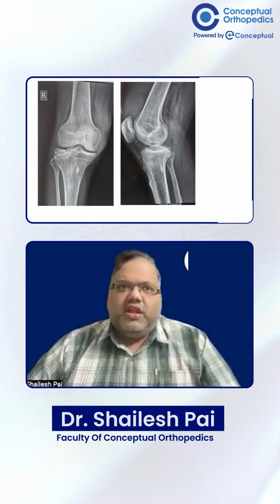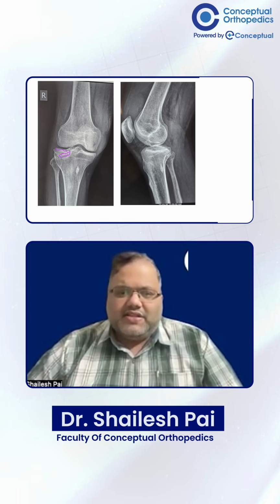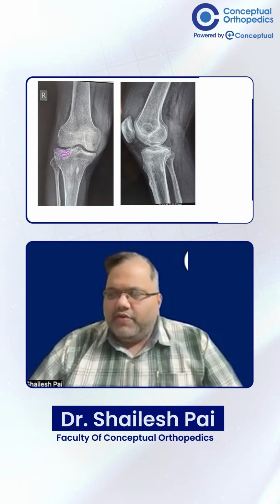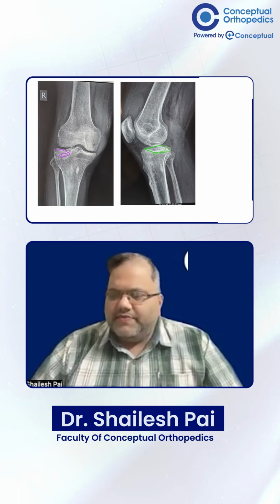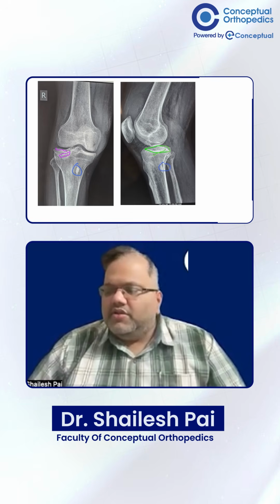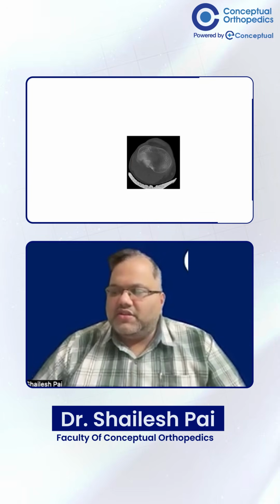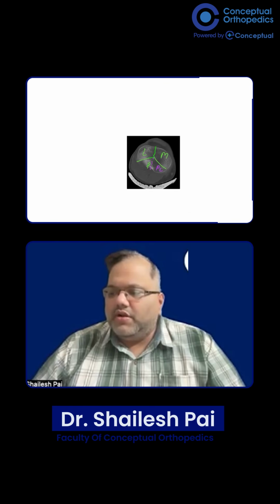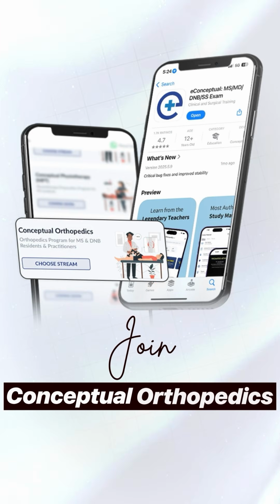Double Shadow on X-Ray | Did You Spot the Fracture? | Dr. Shailesh Pai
Can YOU spot the fracture on this X-Ray?

Most residents MISS this subtle finding a double shadow of the lateral tibial plateau!

In this high-yield orthopedics case discussion, Dr. Shailesh Pai explains Proximal Tibia Fracture from X-ray findings to CT classification and complete surgical planning!

Perfect for MS Orthopedics, DNB Ortho & surgical PG exam preparation!

TOPICS COVERED IN THIS LECTURE:

CASE PRESENTATION:
48-year-old male — road traffic accident
Significant knee pain & difficulty bearing weight
X-ray — double shadow of lateral tibial plateau
How to identify subtle fracture signs on X-ray
Lateral view — depressed articular surface
One condyle vs other condyle — depressed fracture
Bone island — incidental finding vs fracture fragment
Why bone island should not be confused with
   depressed fragment

APPROACH TO PROXIMAL TIBIA FRACTURES:
Why CT scan is mandatory — not just X-ray
CT helps decide — surgery needed or not?
CT identifies all broken parts — surgical planning
Axial cuts — medial, lateral & posterior columns
Posterolateral & posteromedial fragments
Schatzker classification — low classification

SURGICAL PLANNING:
What needs to be addressed in surgery
Depressed articular surface — elevation needed
Column wise approach to fixation
Why CT changes management decisions
How to avoid missing posterior fragments

Key Exam Pearls:
→ Double shadow on X-ray = suspect tibial plateau fracture!
→ ALWAYS get CT for proximal tibia fractures!
→ CT = gold standard for tibial plateau fracture planning!
→ Schatzker classification = most used for tibial plateau!
→ Depressed fracture = articular surface needs elevation!
→ Bone island = incidental, NOT pathological!
→ Posterior fragments = commonly missed on X-ray!

case discussions
Like if this helped you understand something new!
Comment — Did you spot the double shadow
on the first look?